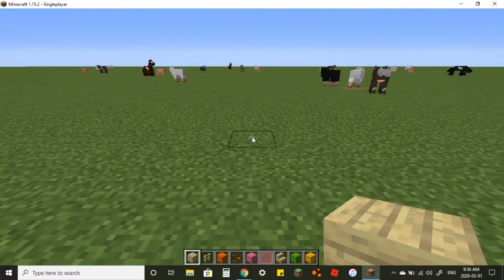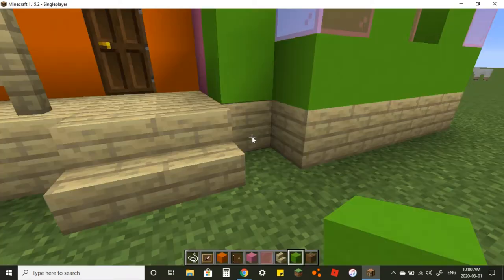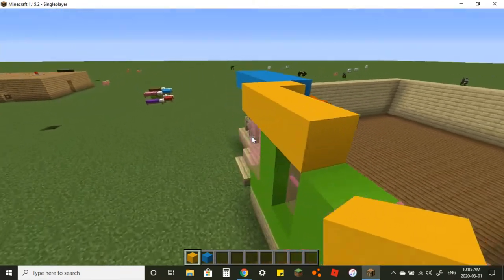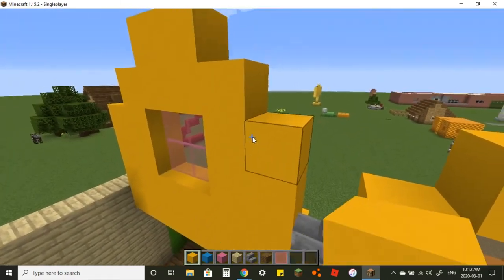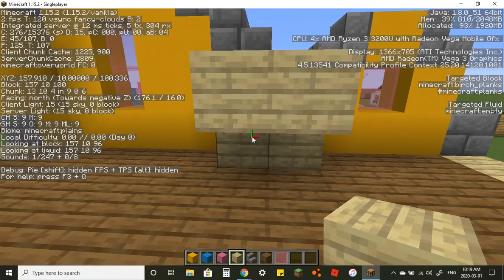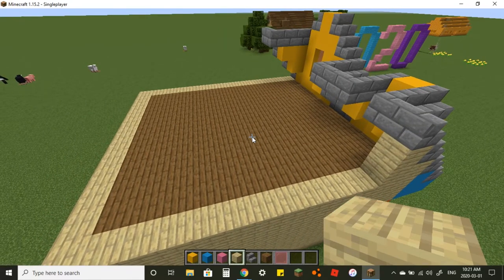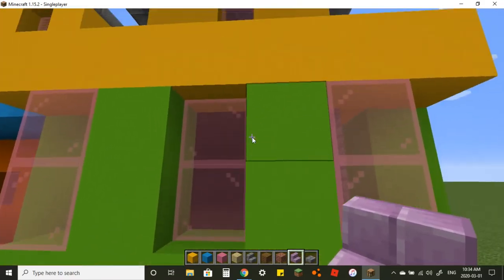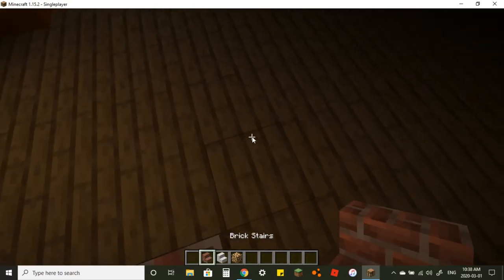how to build the Flying house from the movie UP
characters in the thumbnail are owned by Disney Pixar and i do not own them